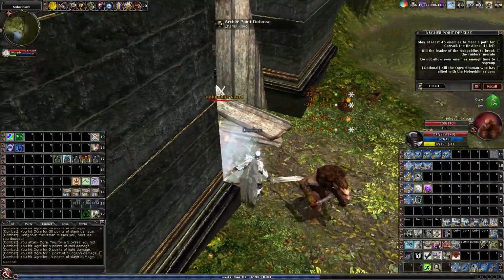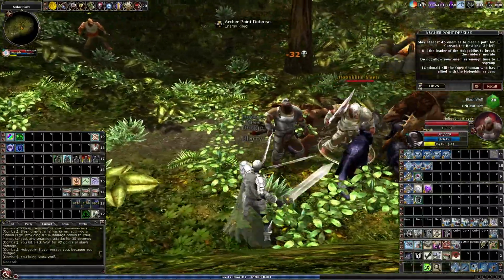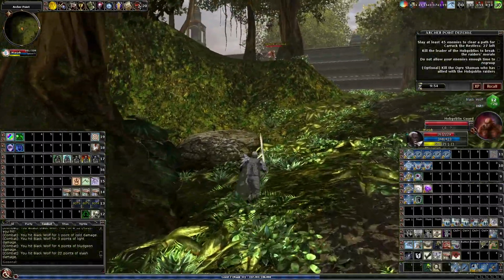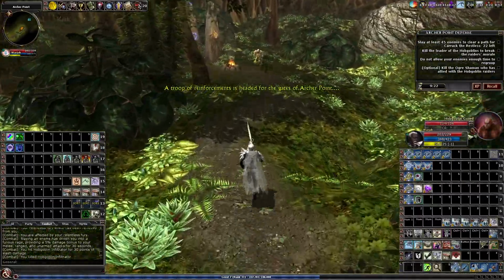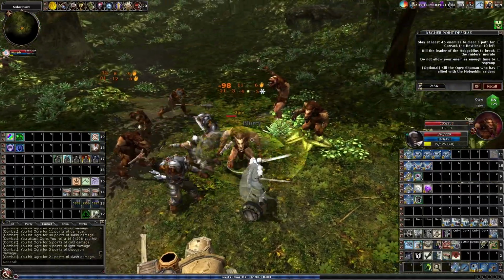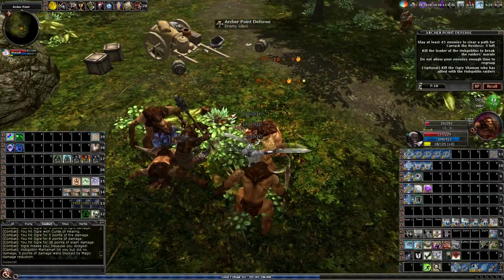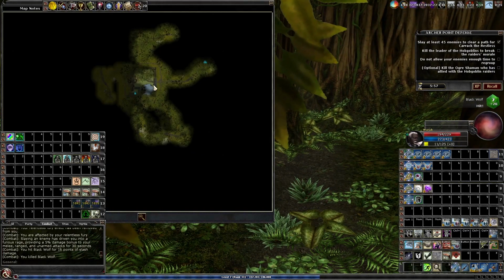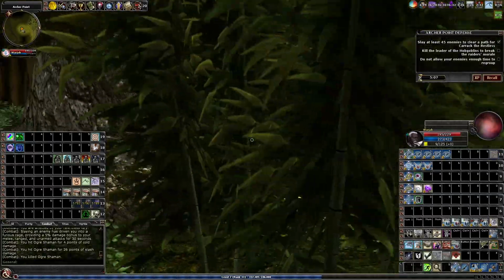DDO - Archer Point Defense - Solo Walkthrough & Guide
This is my Solo Walkthrough & Guide of the level 5 heroic quest 'Archer Point Defense' on the Elite difficulty.

 This quest is a classic free to play quest.
0:00 Intro
0:39 Quest Start
8:02 End Fight
Total Happy Up And Sunny by Sascha Ende